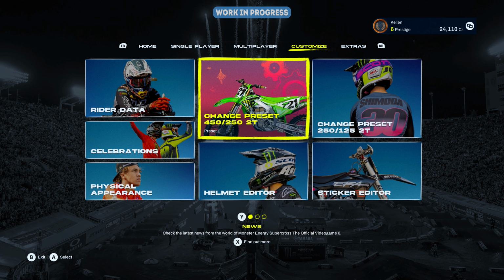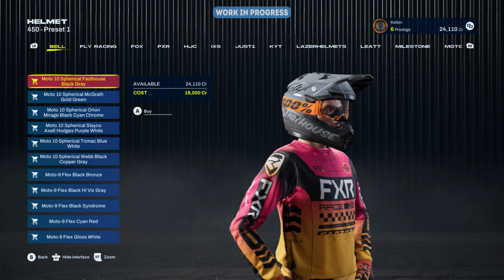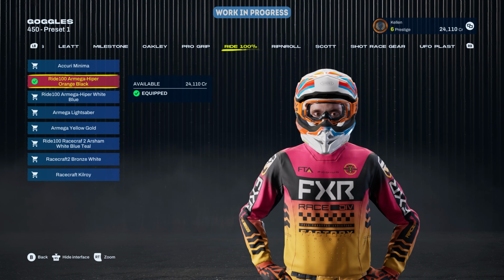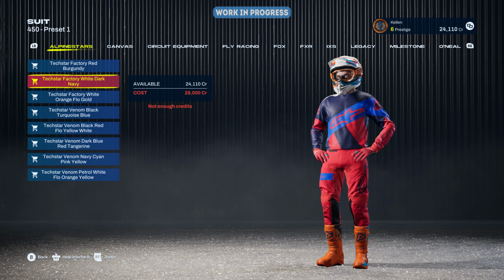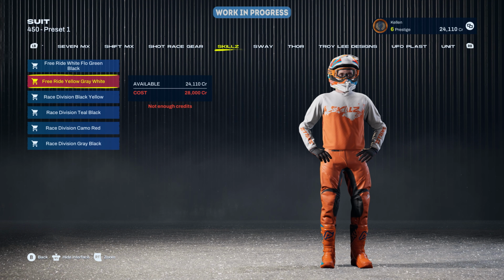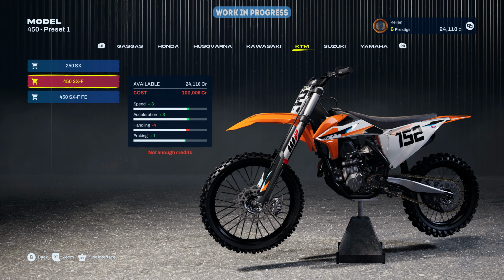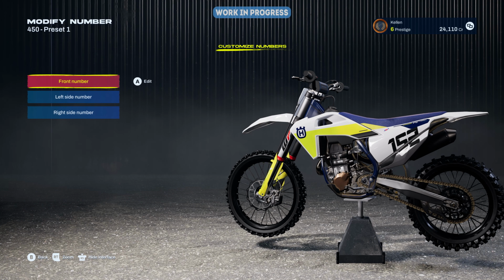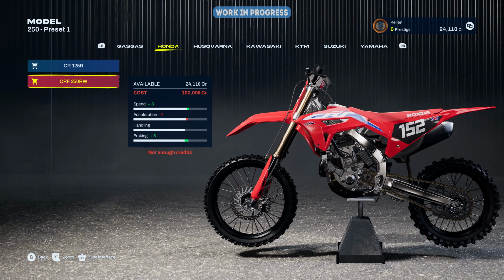Monster Energy Supercross 6 - Full Customization Walkthrough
One of the few things that people often say about these Supercross games is that the customization aspects are one of the only things that get updated yearly with these releases. So how true is that? We take a look! Enjoy!